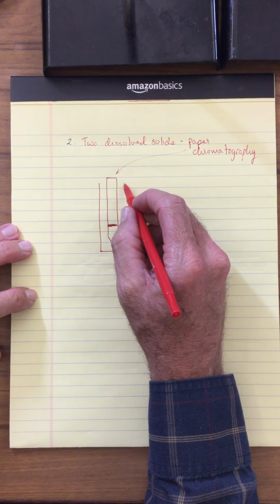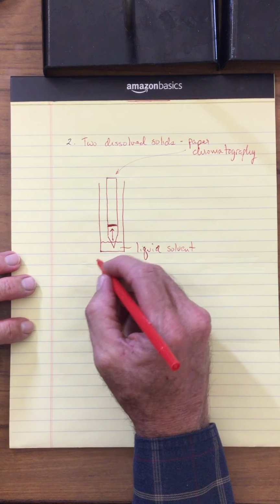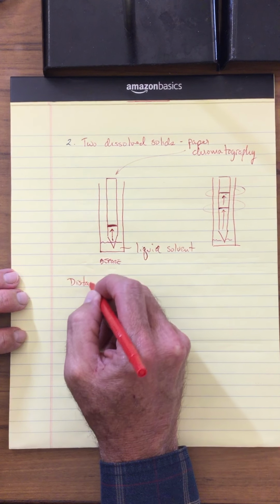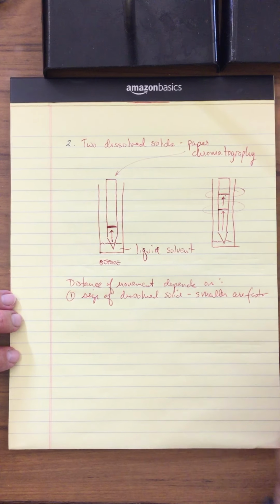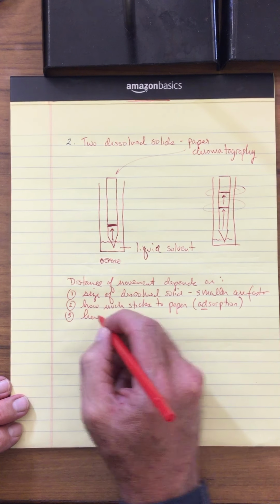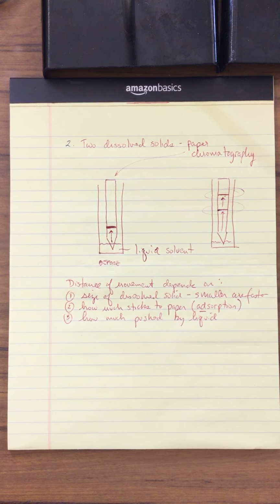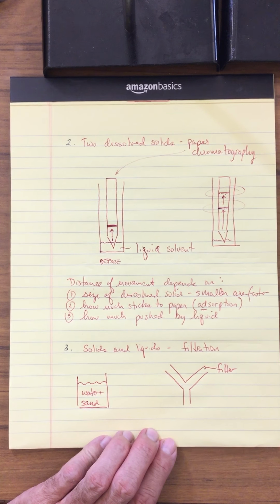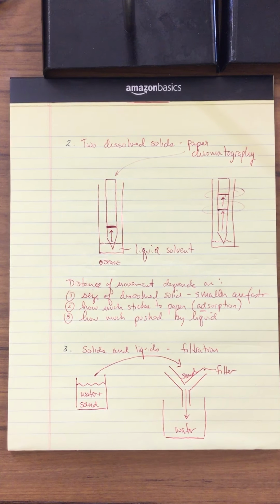Lecture 5 5 Separation Techniques #2 and #3